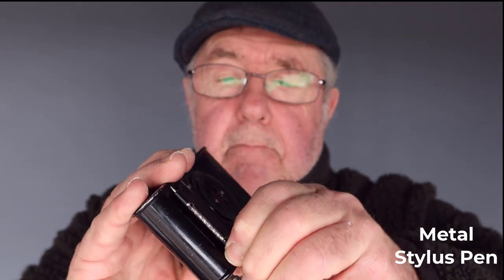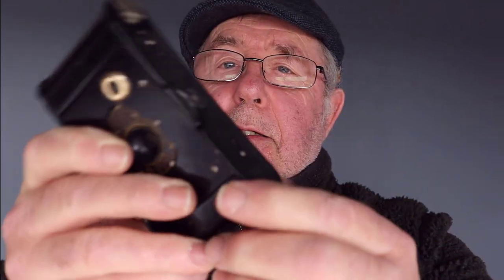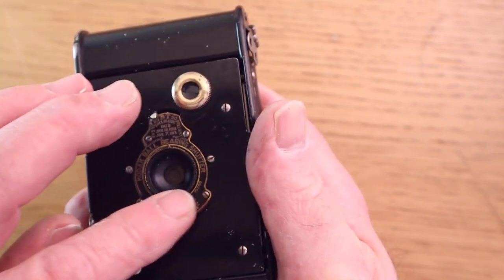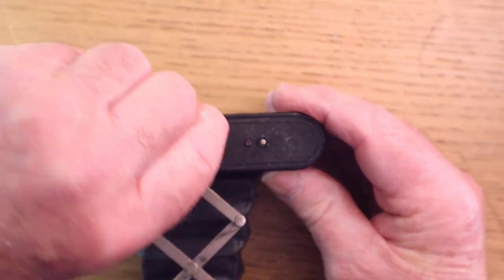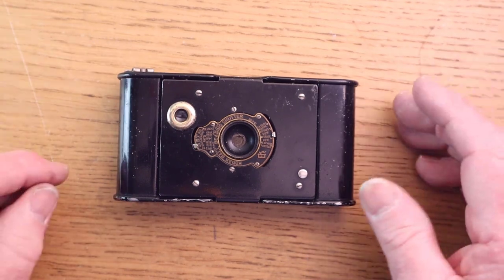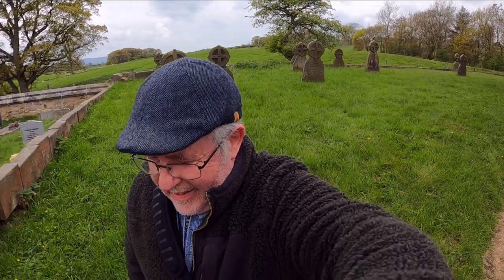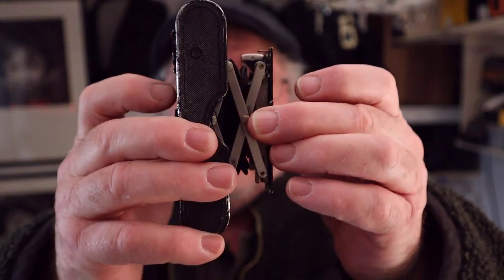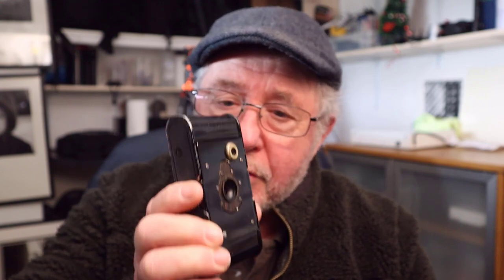Vest Pocket Kodak Autographic 127 roll film camera, iconic and fun to use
Your contributions help me make these learning video's.
This video is another in the classic cameras from the past the Vest Pocket Kodak Autographic 127 roll film camera, the video includes a brief history, how I got it working and pictures taken with it. A fun and easy camera to use, see the results and make your own mind up if its worth buying and trying.

Open sequence
Photo by Marek Piwnicki on unsplash